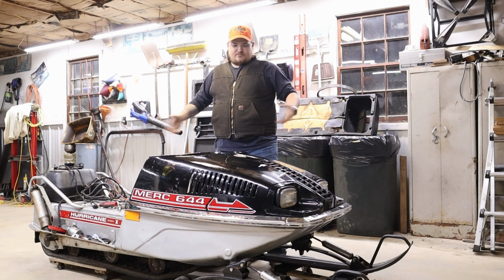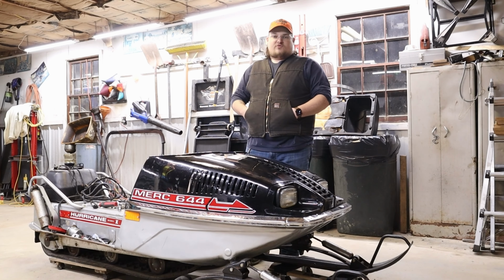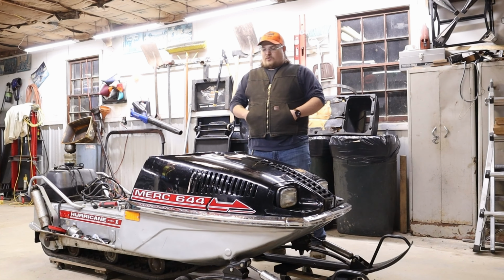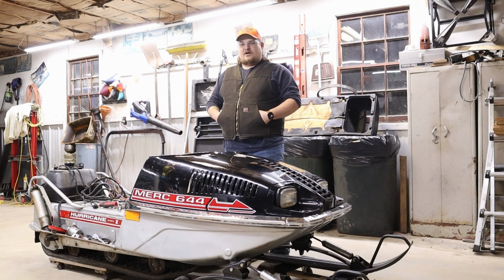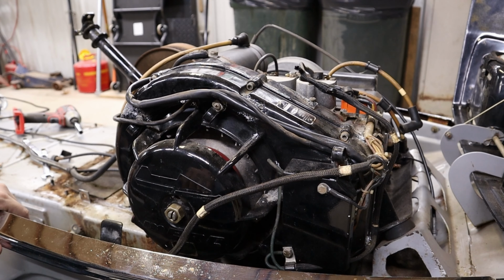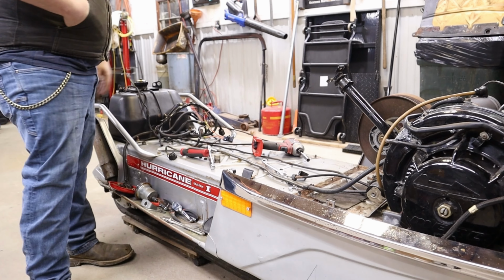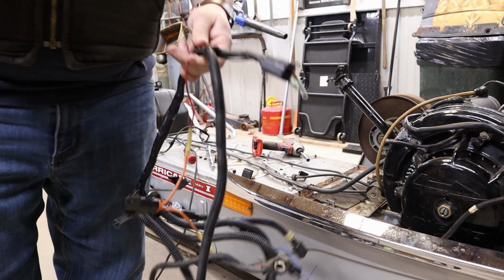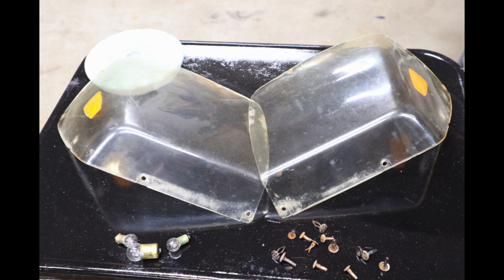1973 Mercury Hurricane | Only 950 miles | But it doesn’t run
Let me introduce you to my latest project. I found this all original, two owner Mercury Hurricane Mark I with less than 1000 miles! How much will it take to get it running?

You can find the wiring diagram for these sleds, and other manuals for all mercury snowmobiles